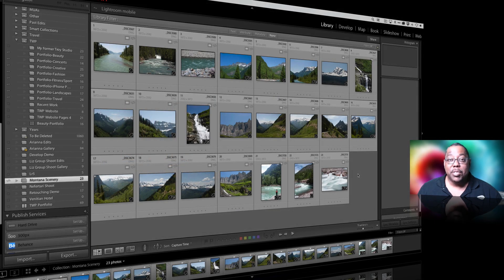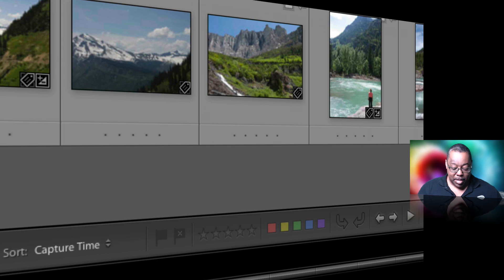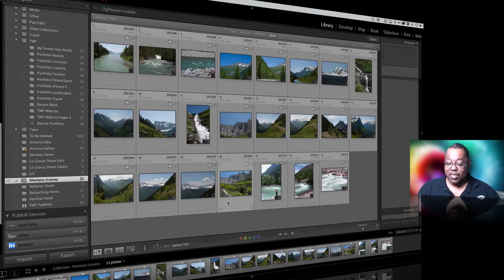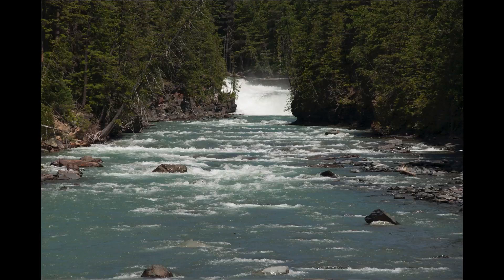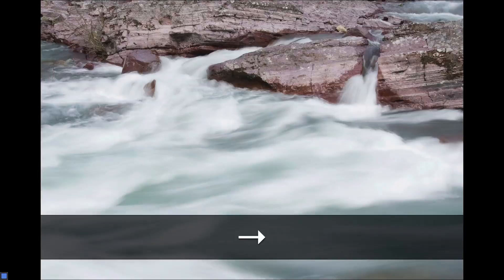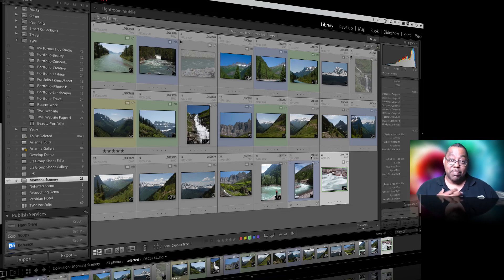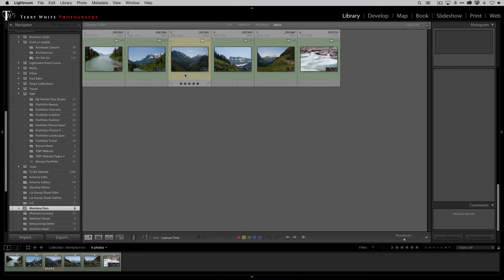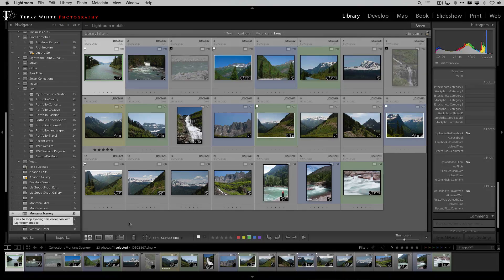How to Rank, Rate and Mark your Photos in Lightroom 5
In this episode of Adobe Creative Cloud TV Terry White shows the various ways to rank, rate and mark your photos in Lightroom 5. Use Pick/Reject flags, star ratings and color labels as well as a new option in Lightroom mobile to use Likes and Comments via the web on any device.